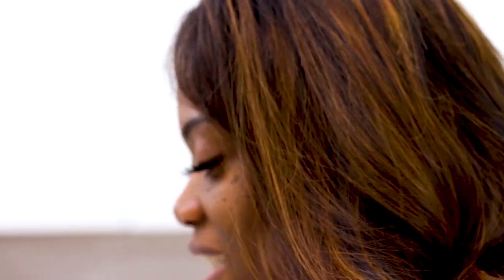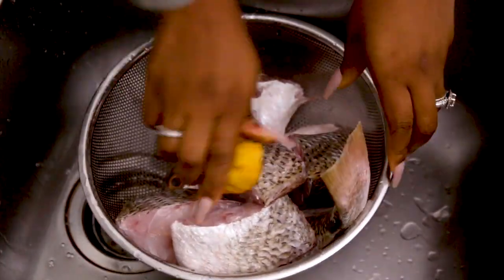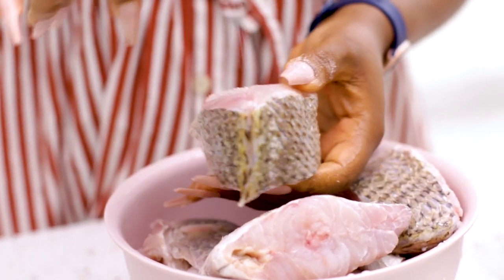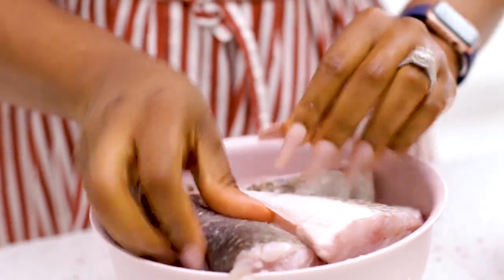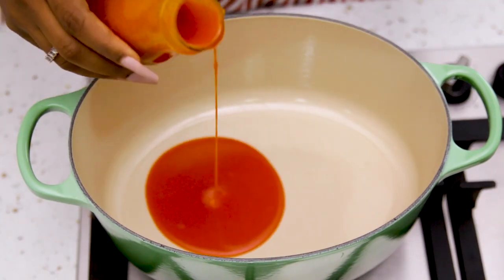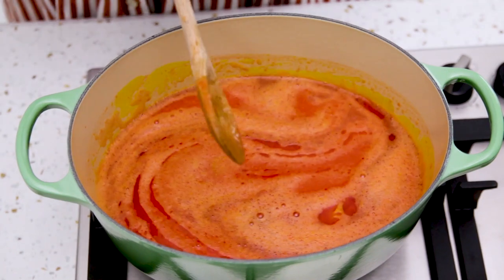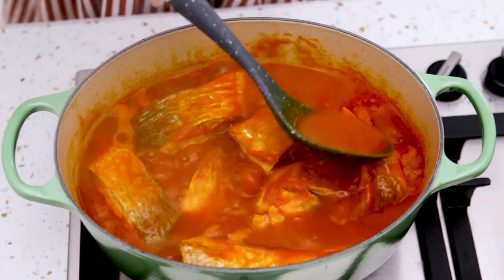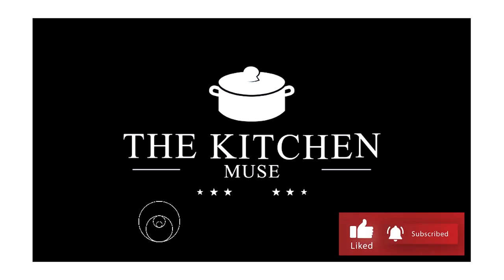FRESH FISH IMOYO | LIGHT FISH STEW | THE KITCHEN MUSE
This fresh fish Imoyo Stew is an all time favorite of the south western people of Nigeria. It's also sometimes called Light Fish Stew or Yoruba Fish Stew, Lol.
It's simple yet flavorful and one you would totally fall in  love with once you try it.

Ingredient
One large Croaker fish
3 Tbsps Palm oil
2 Tbsps Groundnut oil
6 Large Tomatoes
3 Large Tatashe
4 Small Rodo (Habanero)
1 Medium Onion
1 Tsp Curry powder
1 Tsp Stock powder